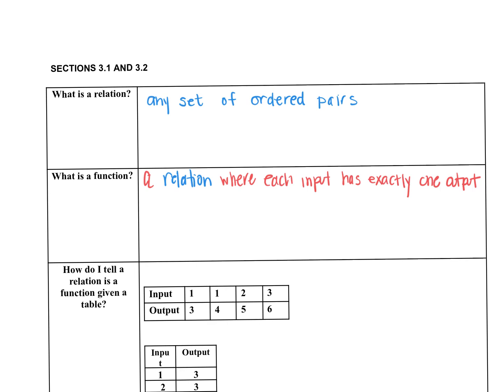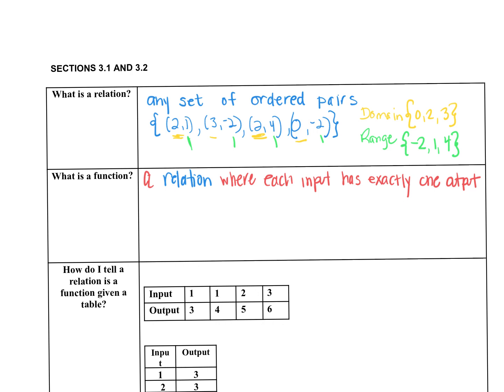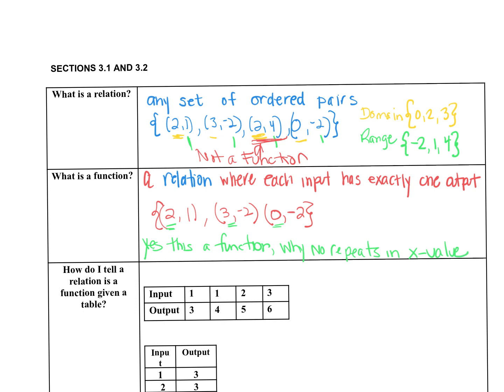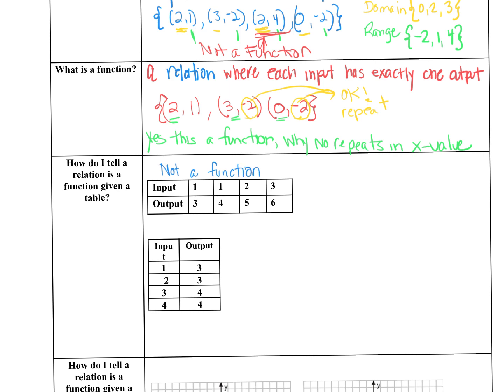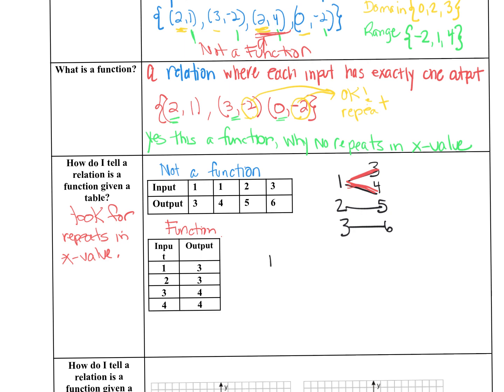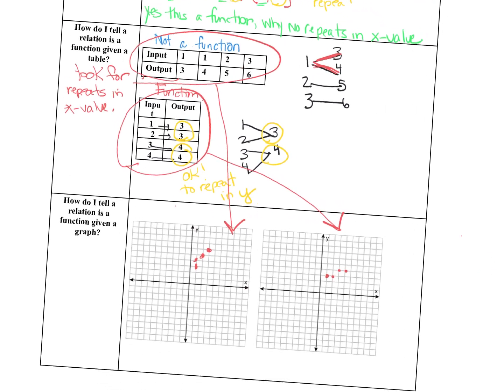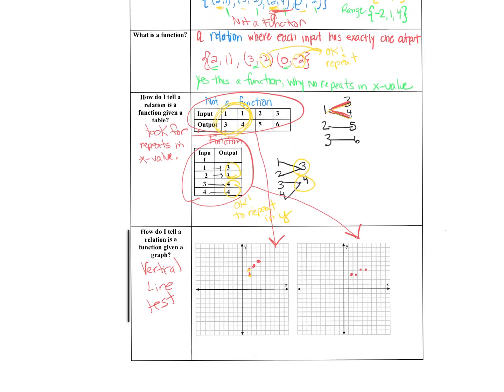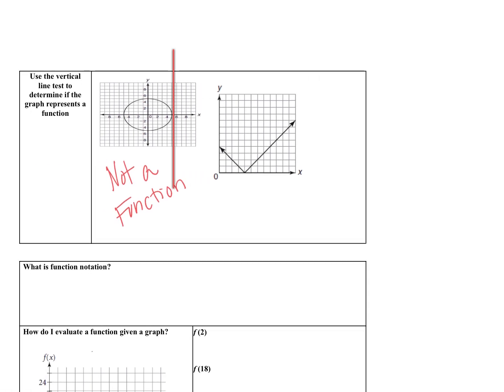3.1 and 3.2 Part One